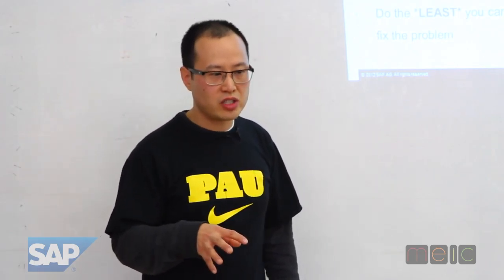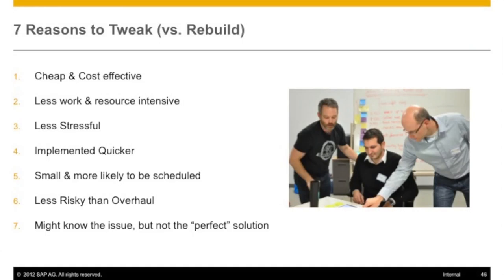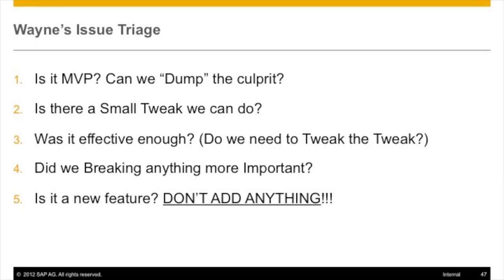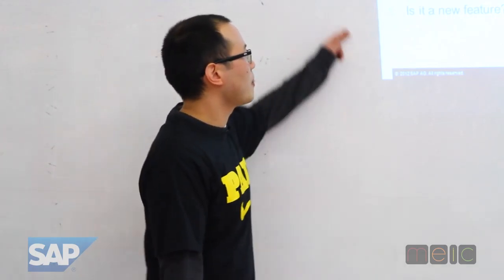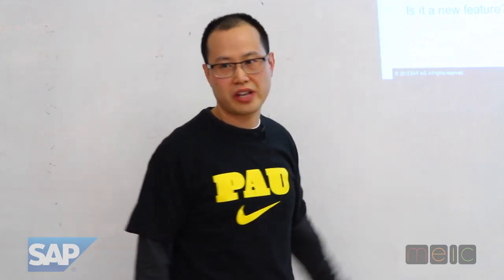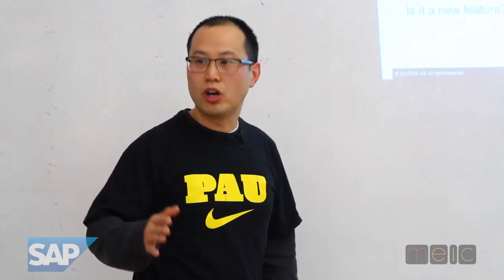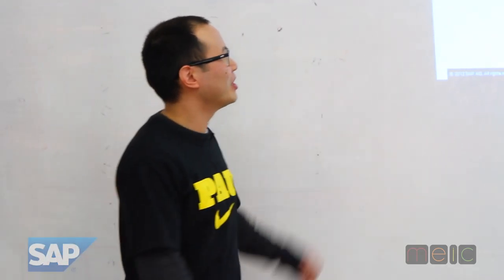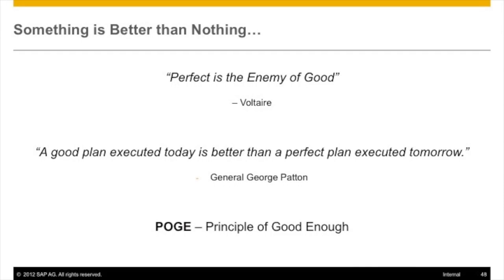MEIC-MAP presents "User Test Results" with Wayne Pau